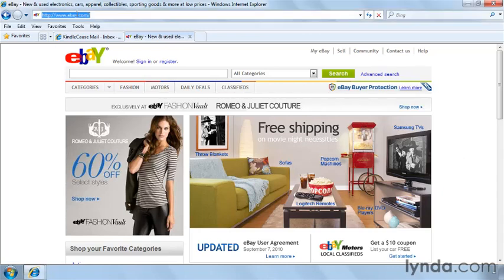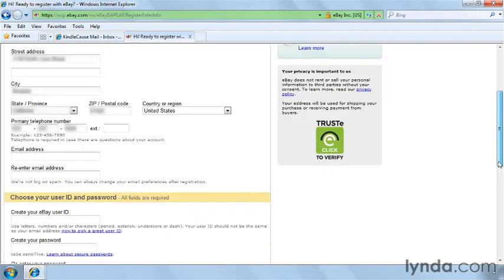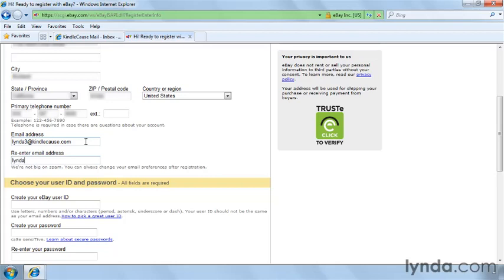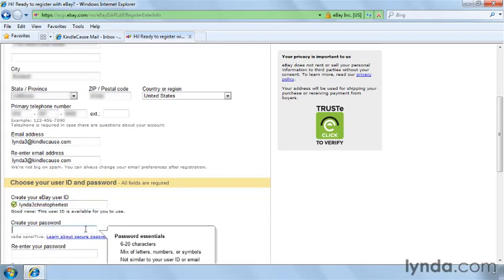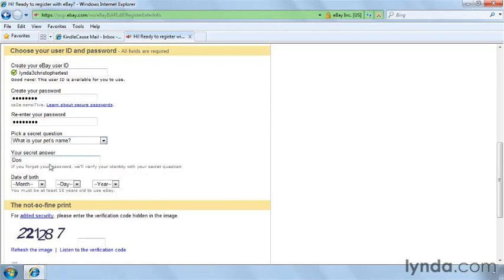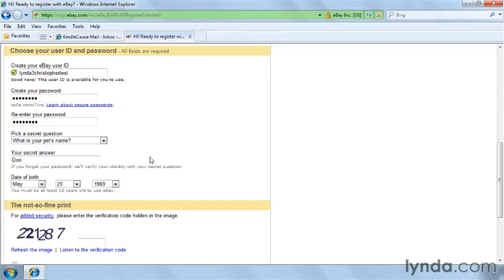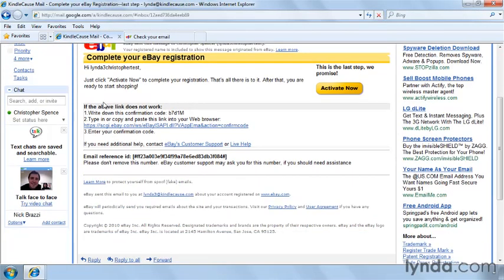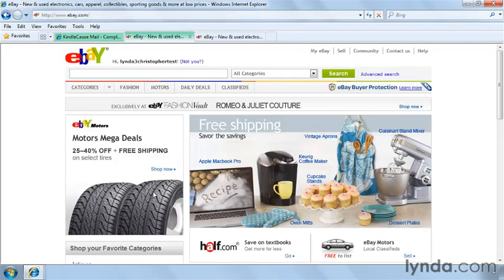eBay For Beginners ( Creating a personal seller's account )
Here is the Information that how to Set up your seller account. Before you start selling, you'll need an eBay account. If you don't already have one, you'll need to register. You can choose between a personal or business account.